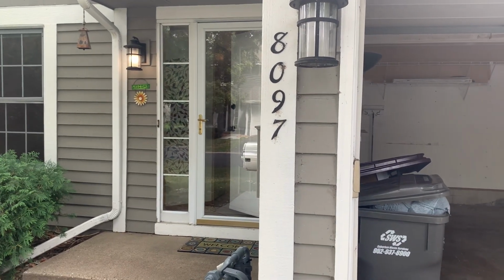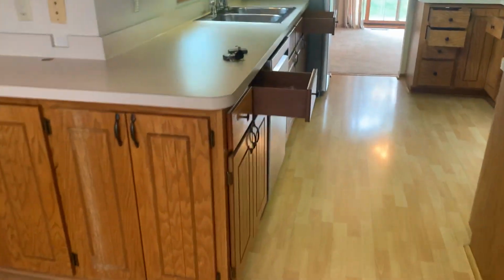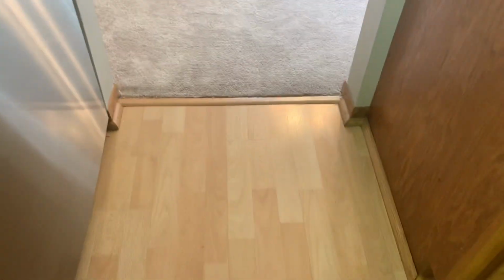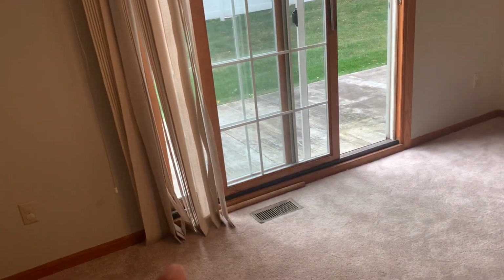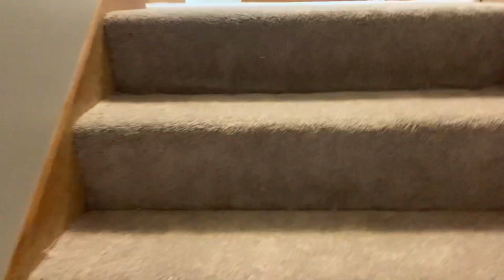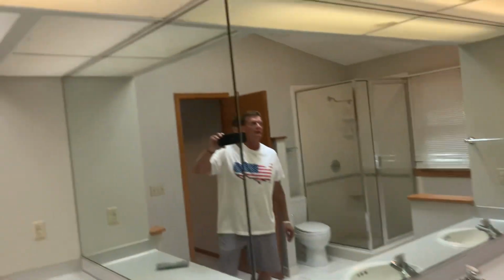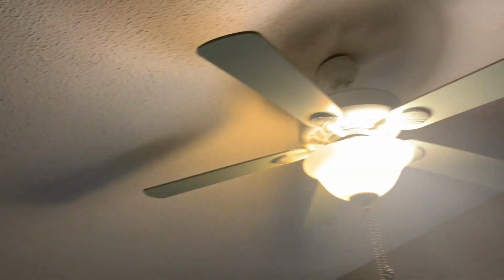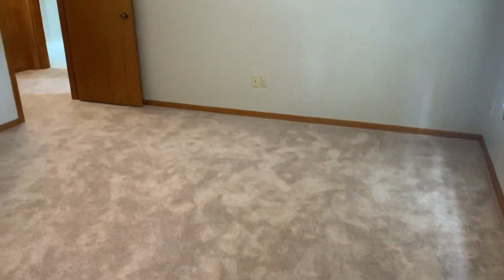8097 Curtis Ln Move In